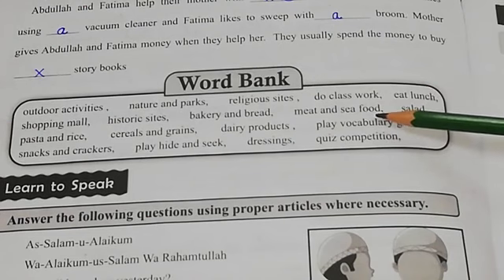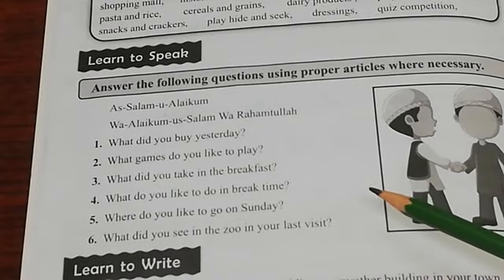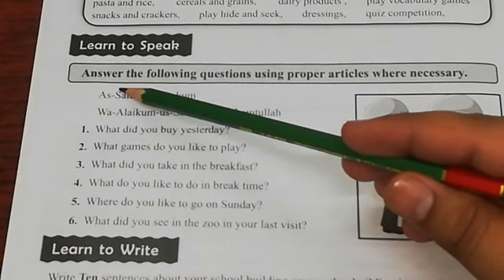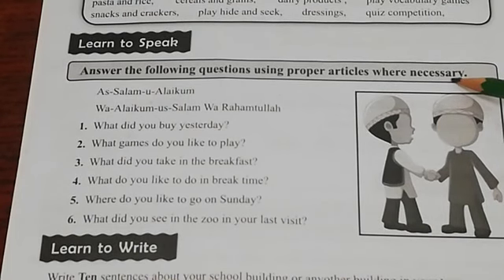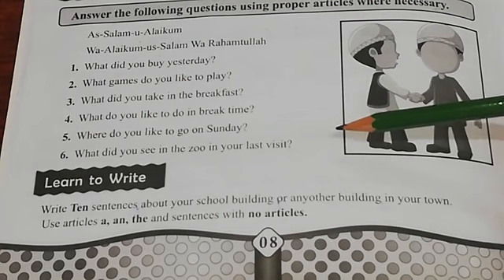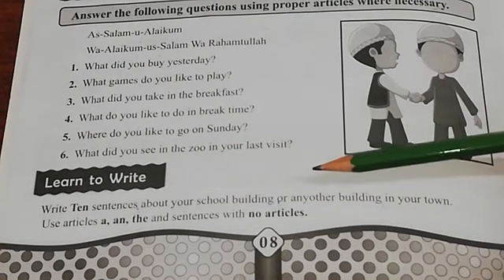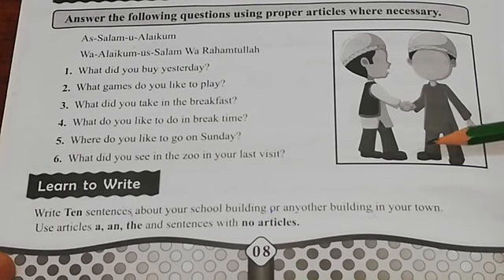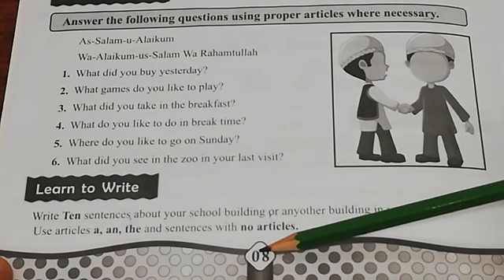VIII ENGLISH IQRA APPLIED GRAMMAR LESSON # 3 UNIT # 1